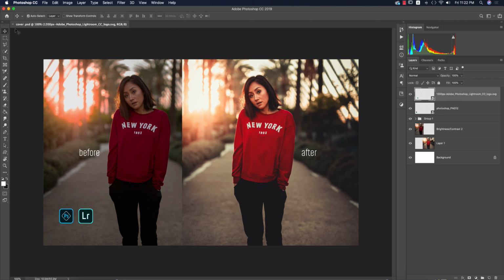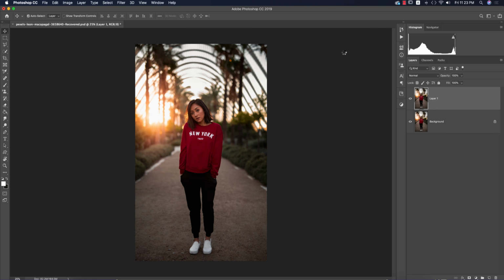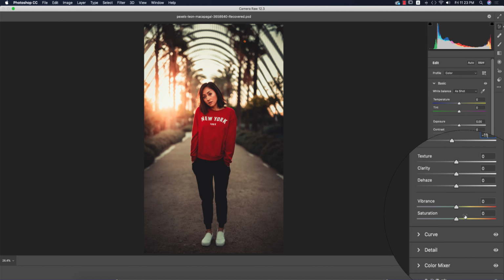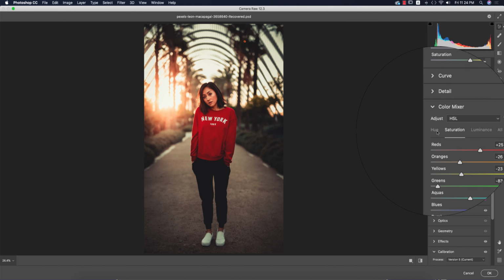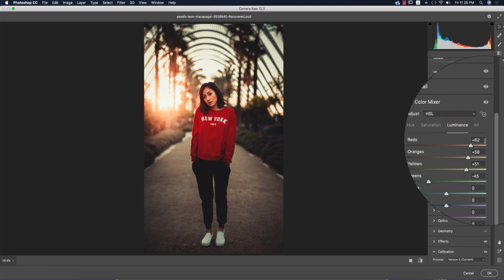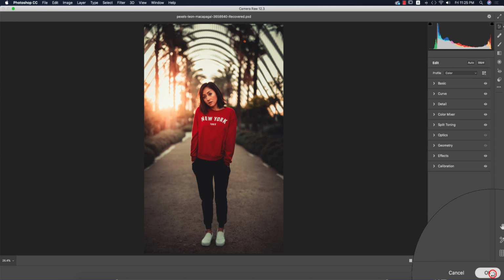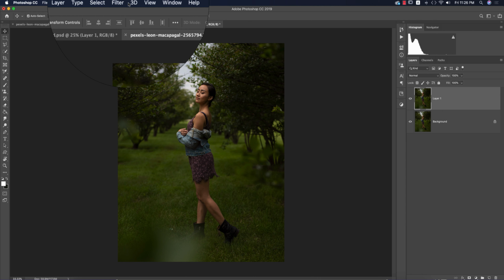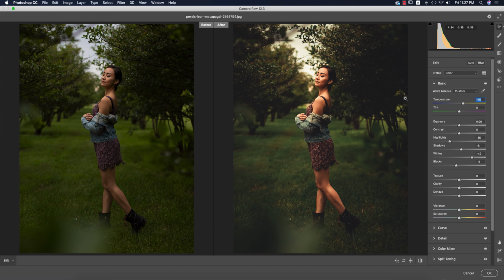Photoshop presets free | Lightroom presets | Morning Sun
🔻USE VPN for avoiding download problem🔻

presets,
presets for lightroom,
preset base alight motion,
preset alight motion,
presets for video star,
preset zero glitch,
preset base,
preset download,
preset lightroom,
preset lightroom mobile,
preset junkies,
preset alight motion amv,
preset alight motion badass,
preset alight motion ff,
preset alight motion dj,
preset app,
preset alight motion amv naruto,
preset alight motion anime,
preset builds 2k20,
preset base alight motion badass,
preset base alight motion soft,
preset base alight motion aesthetic,
preset base alight motion couple,
preset base alight motion qr code,
serum r&b presets,
omnisphere r&b presets,
r&b presets,
massive r&b presets,
sylenth1 r&b presets free,
r&b presets fl studio,
r&b presets free,
massive r&b presets free,
preset class,
preset contest gacha club,
preset color,
preset collab alight motion,
preset collection,
preset cinematic lightroom,
preset clip pack video star,
preset ccp,
nasty c presets,
preset alight motion c,
preset ff dj cest lavie,
preset am lagu c'est,
preset dj c'est,
preset download link,
preset download lightroom,
preset diaper bag,
preset download free,
preset dng,
presets dark,
preset download kaise kare,
behringer poly d presets,
behringer model d presets,
model d presets,
tomatoshade r&d preset,
moog model d presets,
d flip flop preset and clear,
preset alight motion d,
preset 3d,
preset edit,
preset editing lightroom,
preset effect alight motion,
preset etsy,
e girl preset,
preset preto e branco lightroom,
comprei presets e agora,
preset ae,
presets lightroom preto e branco,
preset e sertifikat,
preset preto e branco,
preset laranja e azul,
preset free,
preset for dark skin,
preset for instagram,
preset fortnite,
preset filters,
preset for video star,
preset flix,
preset i.f.l.y,
preset alight motion f,
preset f,
preset am ff,
preset am f lagu bucin,
preset jedag jedug ff,
preset am f lagu imagination,
preset bucin ff,
preset gratis,
preset glitch fortnite,
preset ghost,
preset glitch gacha life,
preset gelombang,
g presets,
g presets lightroom,
polo g presets,
juno g presets,
g house presets,
g house serum presets free,
g house presets free,
pro equalizer presets g hub,
preset heaven,
preset hips golf swing,
preset how to download,
preset happy birthday,
preset hosbach,
preset hdr lightroom,
preset habibilhaq,
preset how to use,
skew ae preset,
h delay presets,
h reverb presets,
preset alight motion h,
preset am h,
preset intro,
preset in lightroom,
preset industry,
preset intro alight motion,
preset instagram,
preset iphone,
preset in lightroom mobile,
preset in photoshop,
i preset alight motion,
preset junkies vip,
preset junkies virtual riot,
preset jedag jedug alight motion,
preset jedag jedug,
preset junkies ep,
preset jindabaad,
ronny j presets,
j cole vocal preset,
j.i vocal preset,
presets triple j,
alight motion presets j hope,
preset am dj,
preset am lagu dj,
preset kaise download kare,
preset kaise download karen,
preset kinemaster,
preset korean,
preset kill limit,
preset kaise banaye,
preset korean lightroom,
preset kit,
10k preset,
k-391 presets,
preset alight motion kpop,
preset alight motion k,
k pop presets alight motion,
preset am lagu kpop,
k pop serum presets,
preset lightroom mobile free,
preset link,
preset lr,
preset lightroom free,
preset lightroom download,
l r presets,
l r presets download,
l&a mobile preset pack reviews,
preset alight motion l love you,
preset ff l,
preset l,
preset alight motion l,
preset manager sony vegas,
preset music,
preset mobile lightroom,
preset moody,
preset minimalist,
preset manager not working,
present mic,
preset meaning,
maplestory m preset skill,
lrm presets,
m audio venom presets,
korg micro preset m500,
m audio preset editor,
preset a.m,
preset a.m bucin,
preset a.m dj,
preset nation,
preset new,
preset no password,
preset nature,
preset night,
preset naruto alight motion,
preset nature lightroom,
preset neutral,
preset n track,